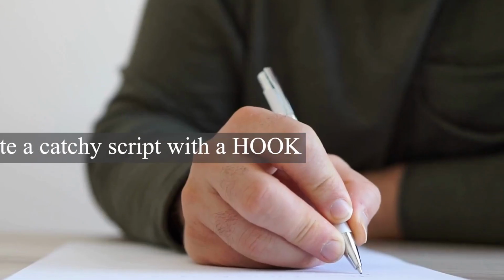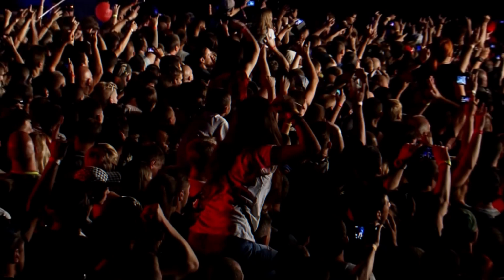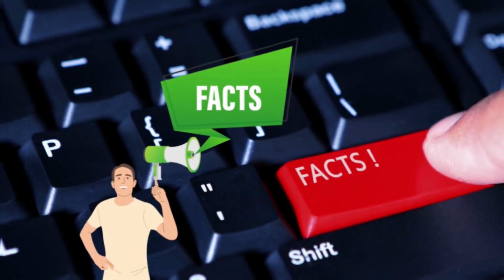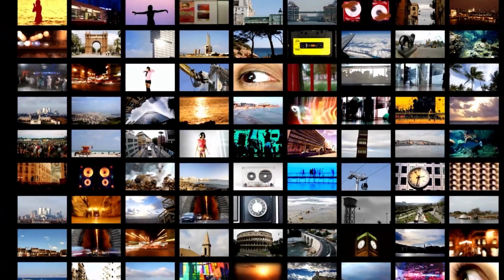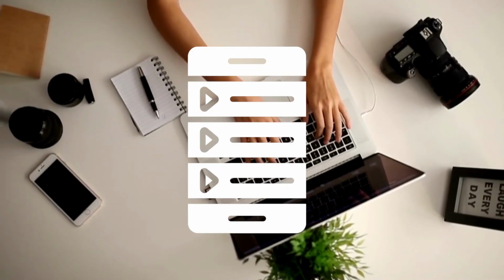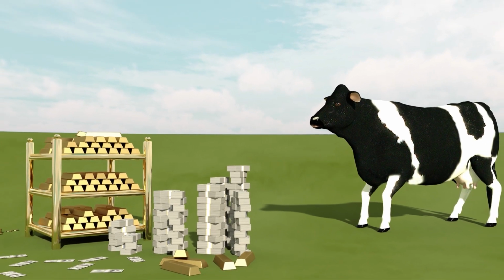Unlock the Secrets to a $5k Monthly Income#shortvideo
In this video, we're going to reveal YouTube's secret to earning $5,000 monthly on YouTube.

Jared and I have been working on a new project that will help you make $5,000 a month on YouTube without any prior video creation experience! This project is designed for beginners and is simple to follow, so you'll be able to start making money right away!
YouTube is a powerful tool that can help you earn a $5,000 monthly income. In this video, we're going to share with you the secrets to earning a $5,000 monthly income on YouTube.

By following these simple steps, you can start making money online on YouTube right away. If you're interested in learning more, be sure to watch this video!
Are you interested in earning a consistent monthly income of $5,000 through YouTube? Look no further as we unveil the incredible and highly sought-after secrets behind achieving this financial milestone! In this enlightening video, we provide you with comprehensive insights, tips, and strategies to turn your YouTube channel into a lucrative revenue generator. Discover the proven tactics successful YouTubers employ to monetize their content effectively, allowing them to achieve substantial earnings month after month. From mastering the art of viral video creation to optimizing your channel for maximum visibility, we leave no stone unturned in sharing the tricks of the trade. Learn how to fine-tune your content to attract a loyal subscriber base and harness the power of YouTube's algorithms to reach a broader audience. Our dedicated team of experts will guide you through the process of creating engaging and shareable content, as well as leveraging various promotional techniques to amplify your channel's growth. From increasing watch time and engagement to boosting subscriber numbers, we provide the invaluable knowledge to unlock YouTube's full potential and achieve that coveted $5,000 monthly income. Stop dreaming about financial freedom and start taking action today! Join us in this eye-opening video to unlock the uncensored truths to YouTube's $5,000 Monthly Income Secrets. Don't miss out on this opportunity to turn your YouTube passion into a lucrative career. So, what are you waiting for? Hit the play button now and embark on a journey towards financial success with YouTube! Trust us; you don't want to miss out on these groundbreaking insights! Act now and start your path towards a monthly income of $5,000 with YouTube!